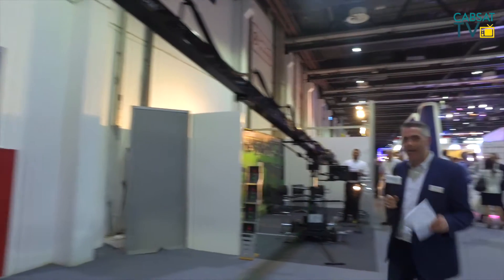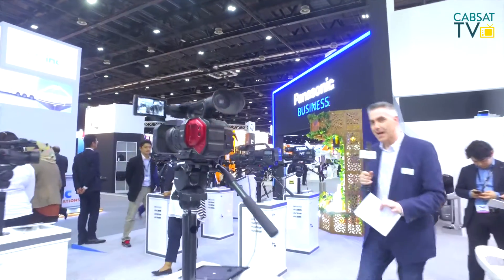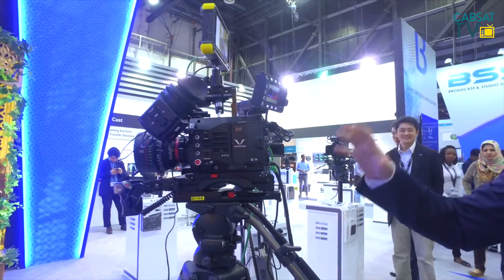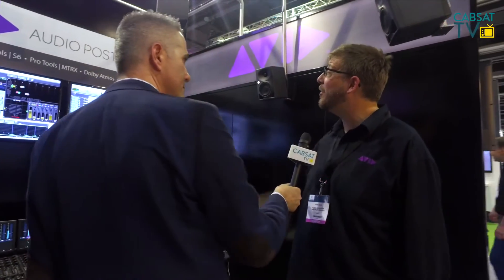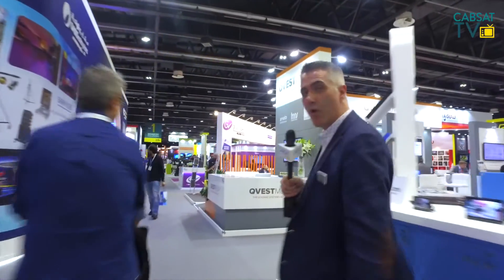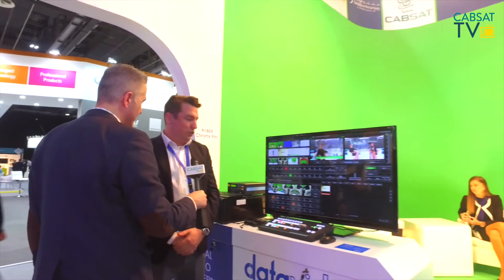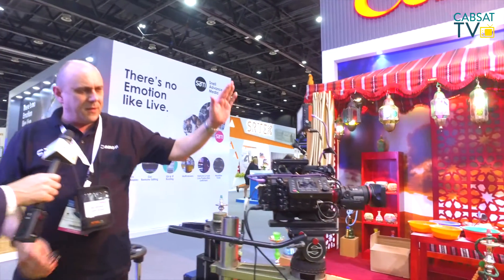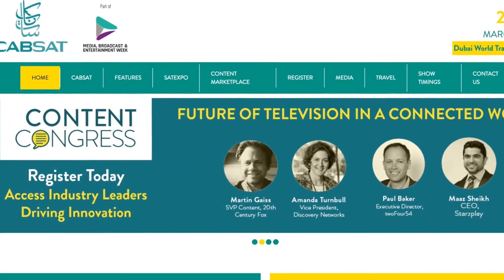CABSAT 2017 - New broadcast kit tour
CABSAT TV's presenter Andy Marlor goes on a tour of the Broadcast Solutions area of CABSAT 2017, checking out some of the product launches and new equipment shown at the show